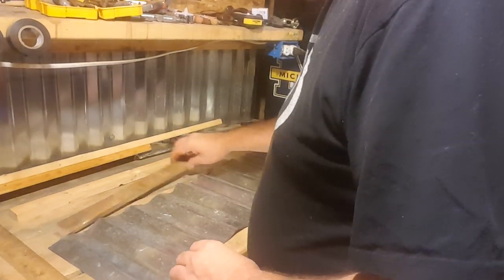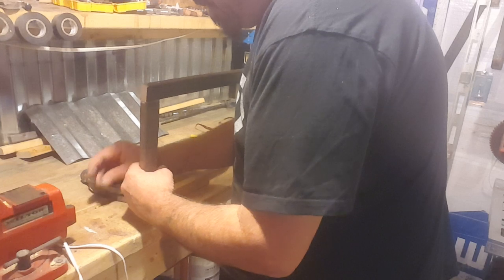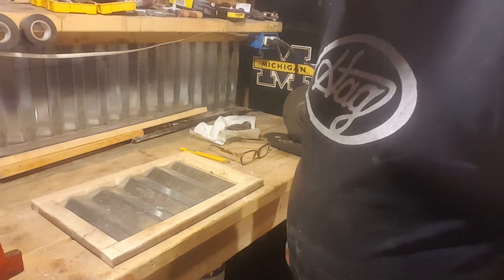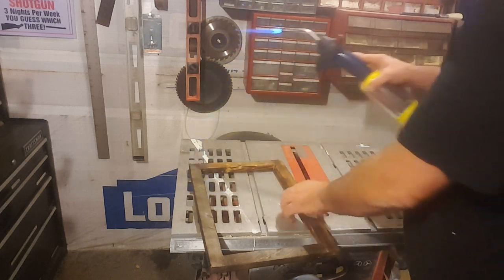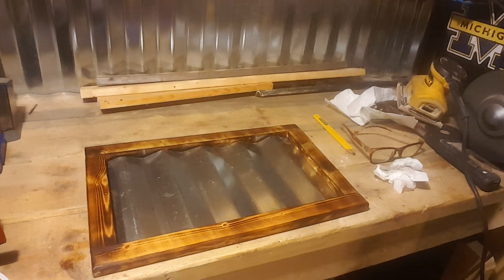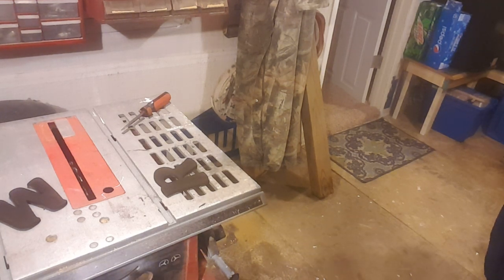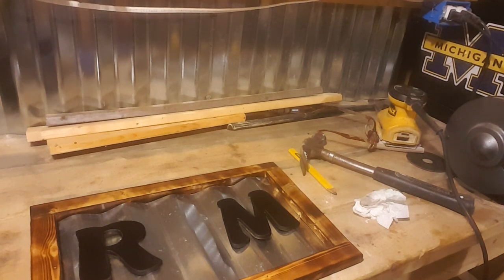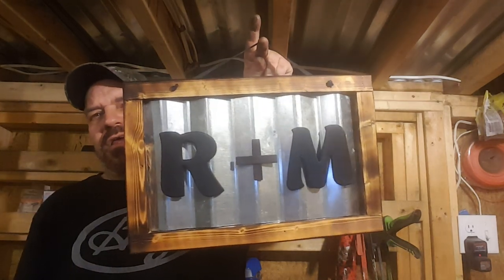Another Craft item. Lets work in the shop and create.